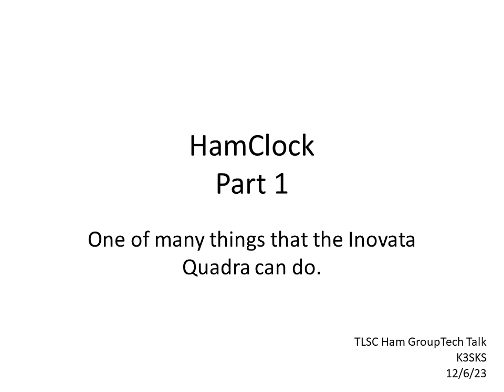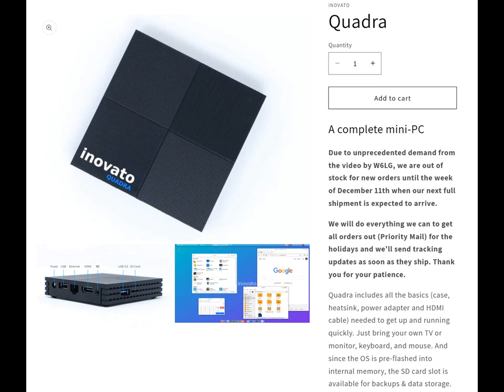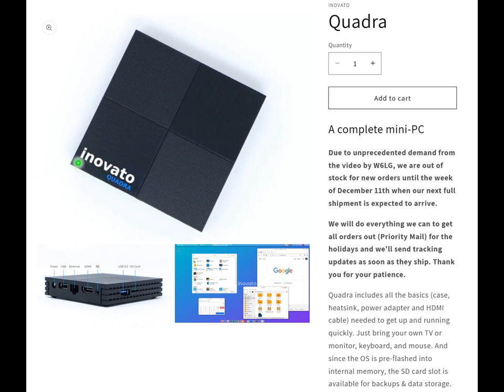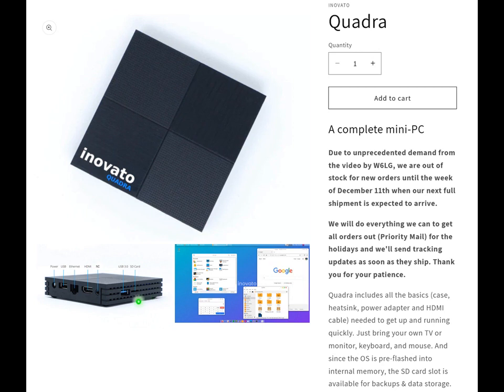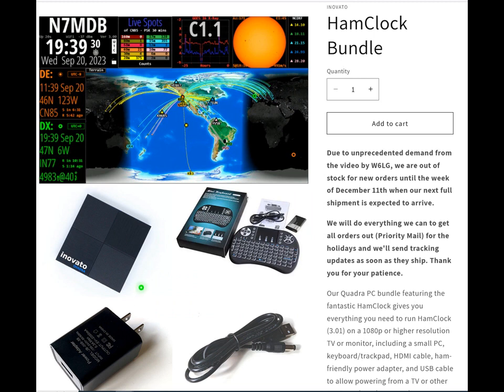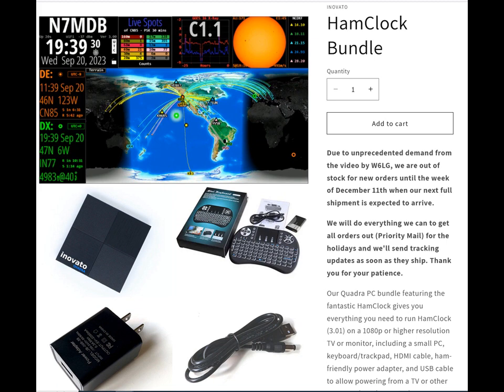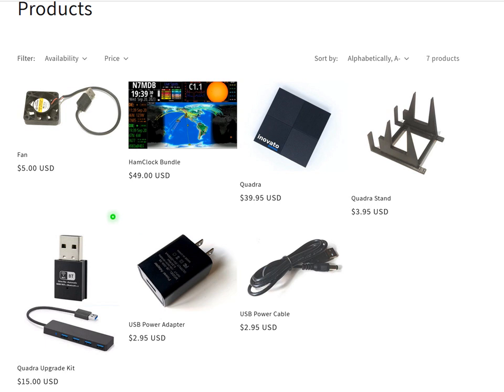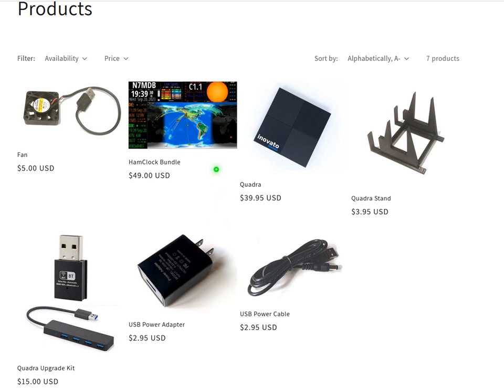HamClock Part 1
Part 1 of 2 Videos reviewing the HamClock running on the Inovato Quadra.

Part 1 covers the hardware, Part 2 demos the HamClock app and the HamPi software.